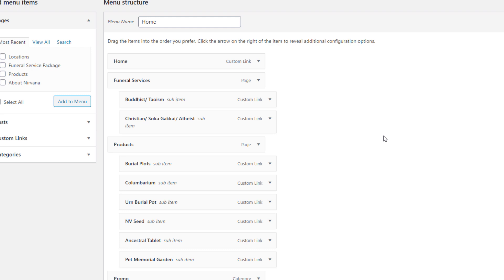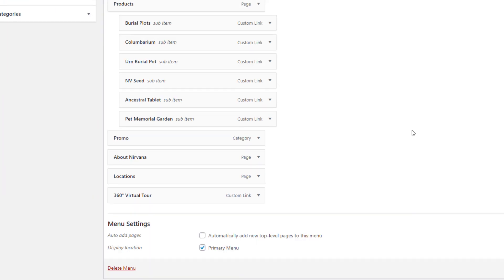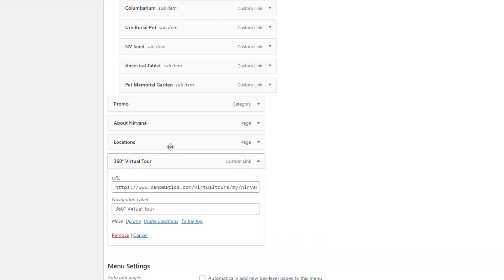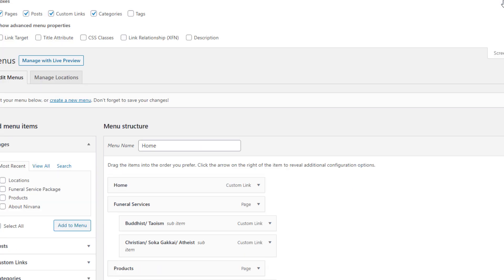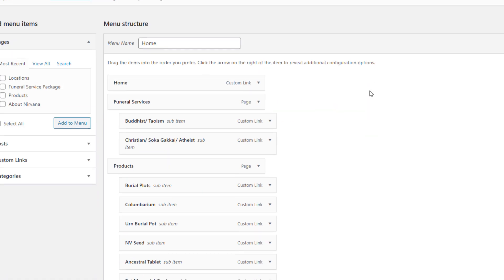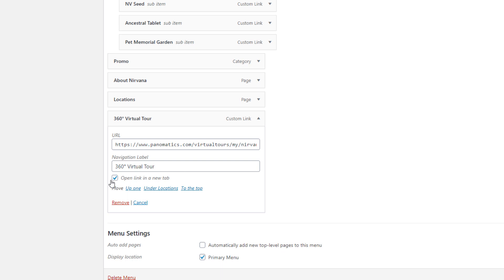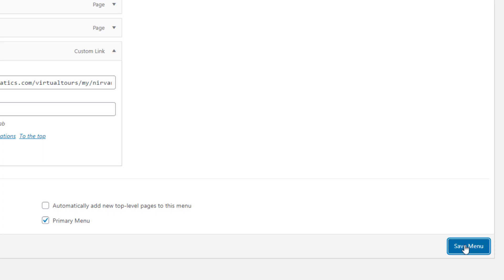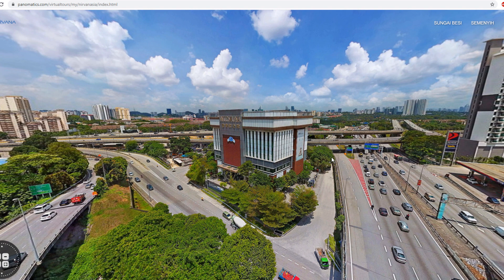Enable open new Tab Wordpress Custom link Menu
How to enable open new Tab Wordpress Custom link Menu